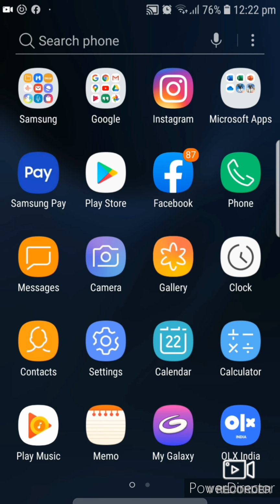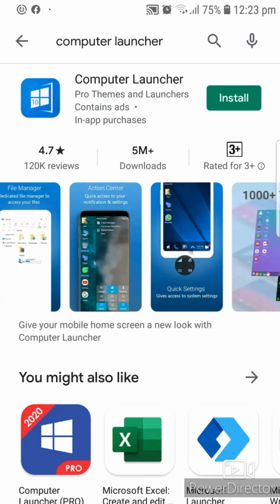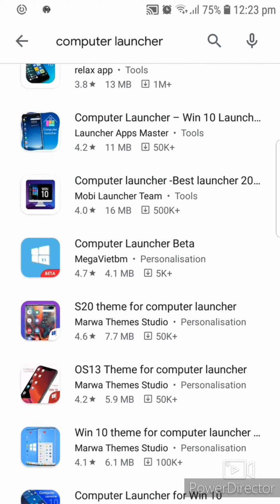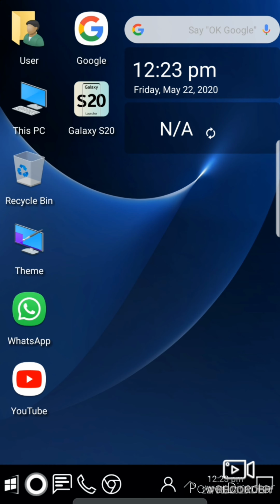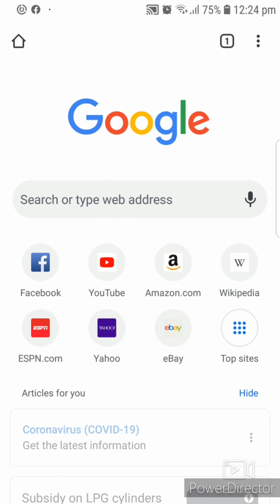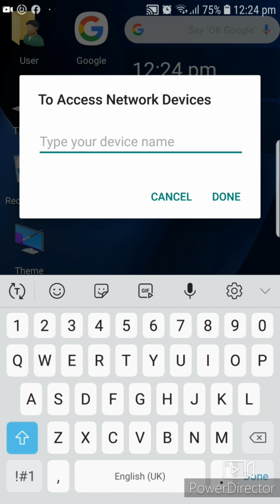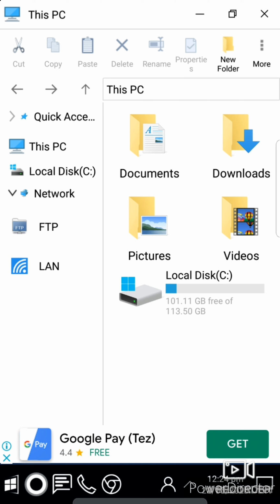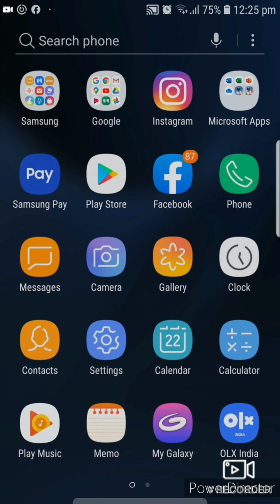HOW TO USE PC IN ANY ANDROID DEVICE | TECH SPIRIT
HII EVERYBODY THIS VIDEO IS BASICALLY FOR PC LOVERS WHO CANT AFFORD TO BUY PC BUT FROM THIS VIDEO YOU CAN USE PC IN ANY ANDROID DEVICE FOR THAT YOU NEED TO WATCH THE VIDEO CLEARLY

THE ABOVE IS THE LINK TO COMPUTER X LAUNCHER

HAVE A GOOD DAY FRIENDS